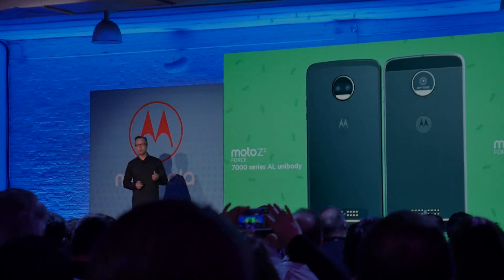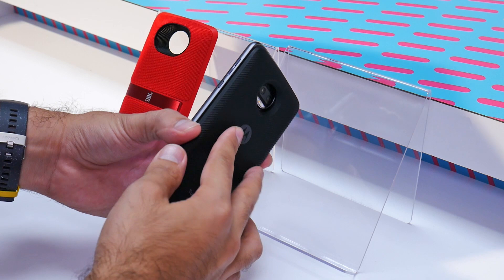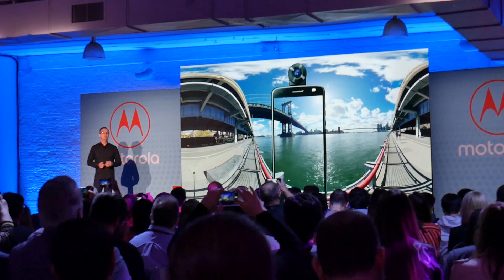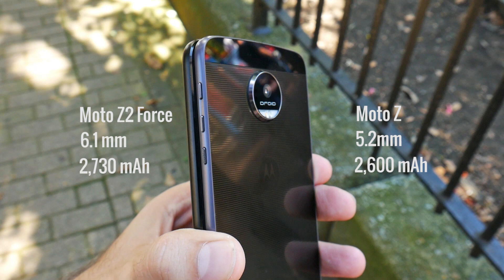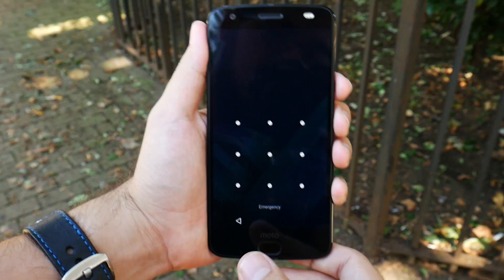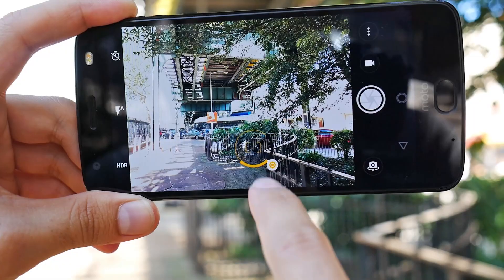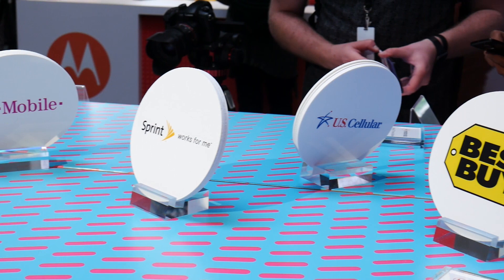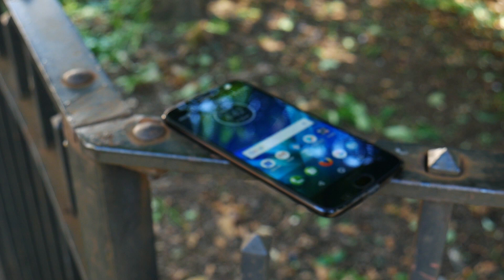Moto Z2 Force: hands-on with the Force